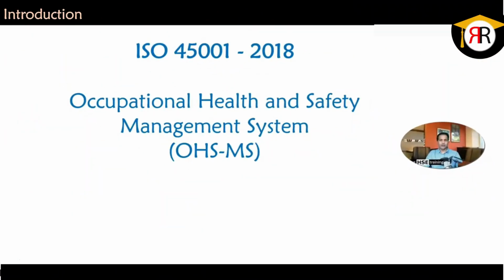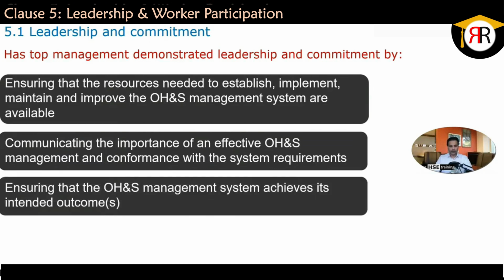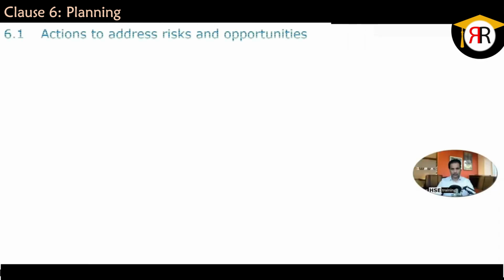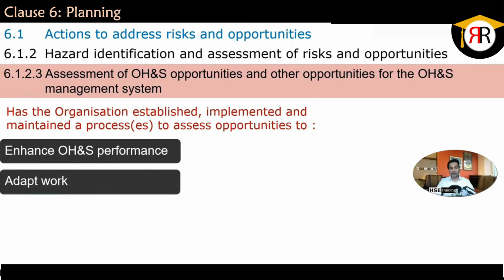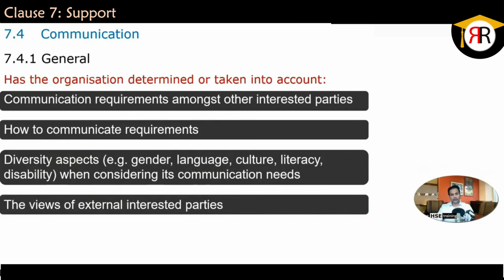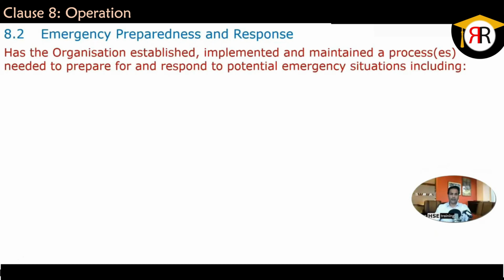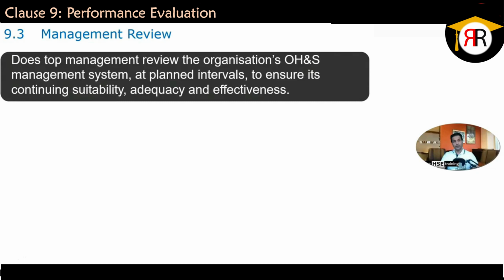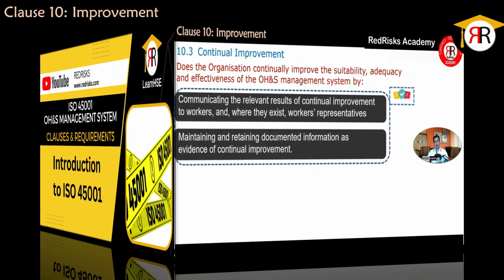Introduction to ISO45001 Standard Clauses and Requirements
In this detailed video, I cover the main Clauses and Requirements within ISO 45001 Occupational Health and Safety Management System (OHSMS).

There's a lot of conetent and the timestamps below will help with navigation:

00:00  Introduction
03:31  Clause 4 – Context Of The Organisation
05:42  Clause 5 – Leadership
14:36  Clause 6 – Planning
25:52  Clause 7 – Support
31:43  Clause 8 – Operation
37:17  Clause 9 – Performance Evaluation
45:55  Clause 10 – Improvement

About the Clauses & Requirements:
CLAUSE 4 – CONTEXT OF THE ORGANISATION (03:31)
This section requires organisations to assess the context of their operations and document the needs and expectations of interested parties. Usually, this is categorised into two: external and internal issues. External issues include your organisation’s union expectations, political and economic conditions, as well as relevant laws and regulations. On the other hand, internal issues include your company’s communication methodologies and the commitment of your team to co-operate and adhere to the existing policies.

CLAUSE 5 – LEADERSHIP (05:42)
This section is designed for employees and managers alike. It demands that the top leaders demonstrate leadership and dedication regarding the OH&S management system. It also requires top managers to implement, monitor, and maintain an OH&S policy that’s unique to your organisation and make sure the administrative authorities, roles, and responsibilities are clearly understood.

CLAUSE 6 – PLANNING (14:36)
This involves establishing the objectives of your health and safety management systems and how you can attain them. The obvious reason is to mitigate the risk of workplace accidents and common health issues.

CLAUSE 7 – SUPPORT (25:52)
In this section, your organisation needs to provide support elements required to implement, manage, and continually improve the occupational health and safety management system. This support system may include resources, methods of communication, staff awareness, and the need for documented information.

CLAUSE 8 – OPERATION (31:43)
Section eight covers the operation controls organisations must look into, including management of change, emergency response, elimination of hazards, and change in procurement. You can implement your operational processes by developing criteria for operation control.

CLAUSE 9 – PERFORMANCE EVALUATION (37:17)
Performance evaluation covers systems for monitoring and assessment of compliance with internal audit, legal requirements, and management review to ensure the system’s overall effectiveness.

CLAUSE 10 – IMPROVEMENT (45:55)
This last clause demands that your organisation manages the OH&S system nonconformities, incidents, and corrective actions. This also covers the commitment to continual improvement.

👍 SUPPORT US:
If you liked this video, please give me a thumbs up (or a thumbs down - they're all important).